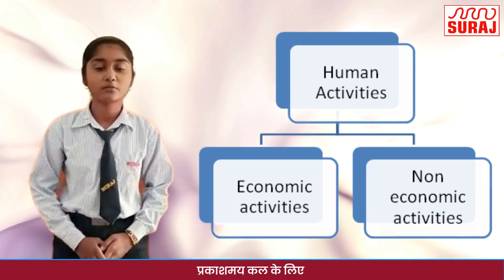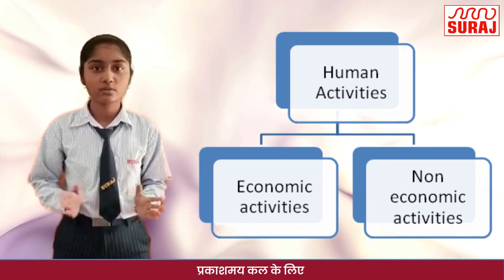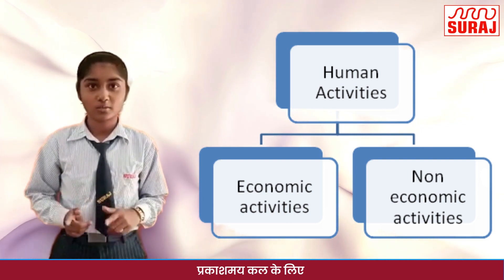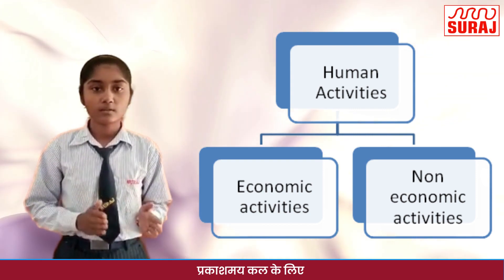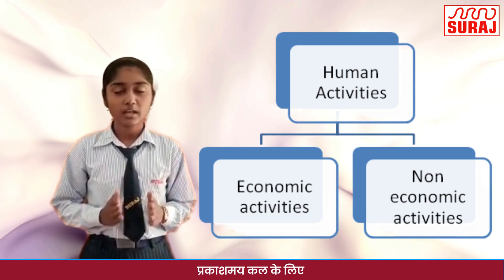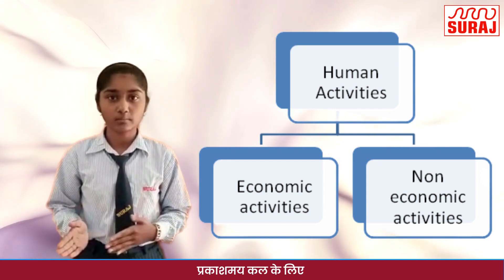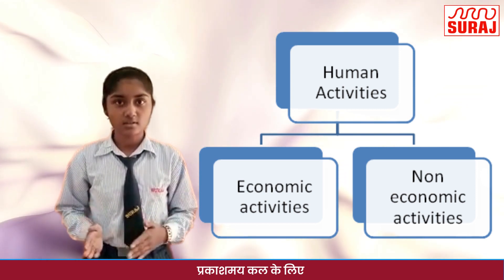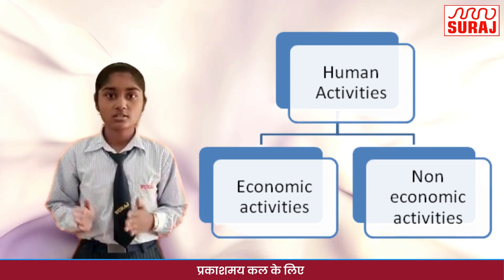Name- Shiwani Class - 11th M1Topic - Human activities are the various actions for recreation.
Name- Shiwani
Class - 11th M1
Topic - Human activities are the various actions for recreation.